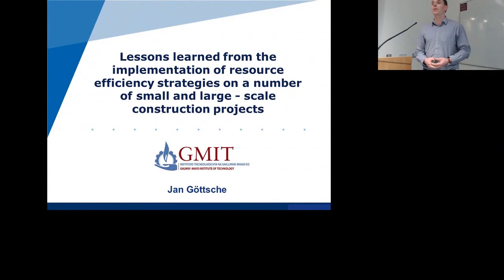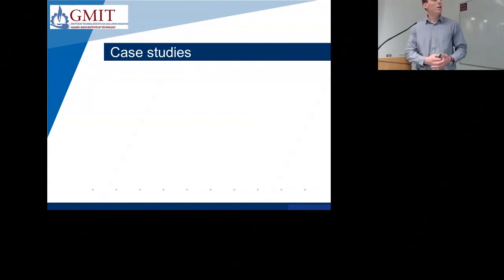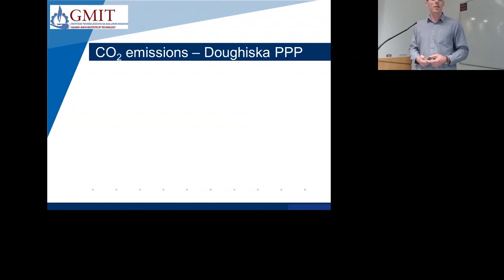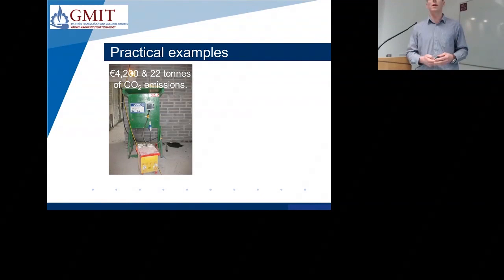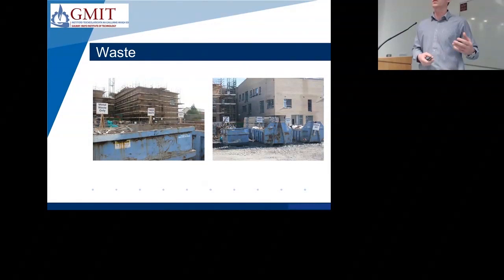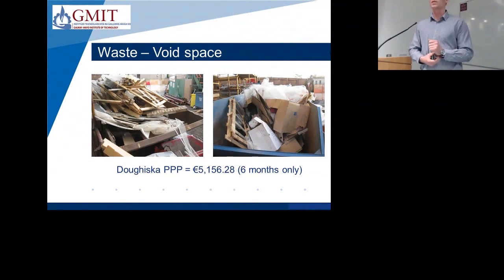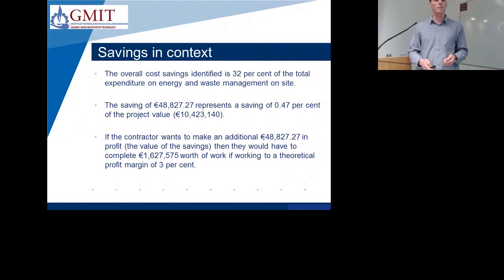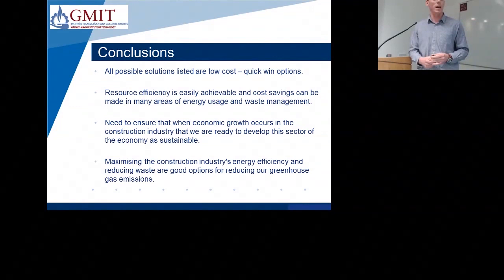2015 - GMIT Construction Research Update - Jan Gottsche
Jan Gottsche, GMIT PhD Candidate and Assistant Lecturer will outline some lessons learned from the implementation of resource efficiency strategies on a number of small and large-scale construction projects
(12.00 – 12.15)